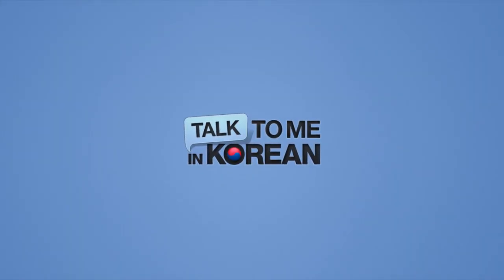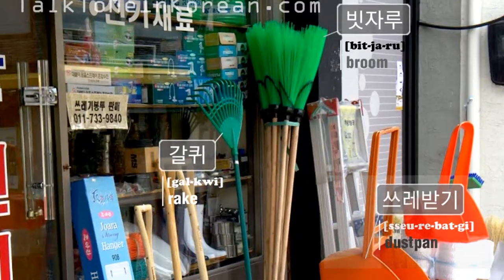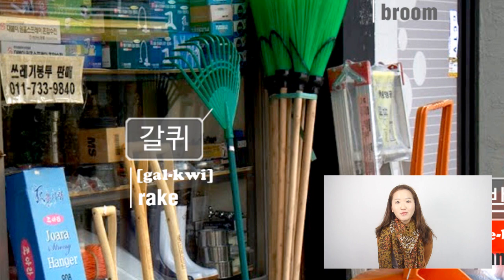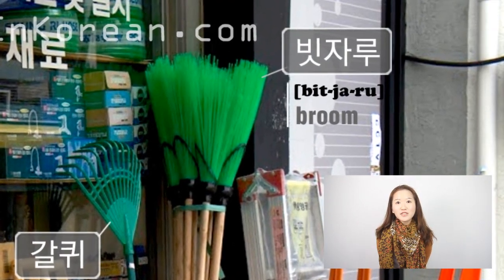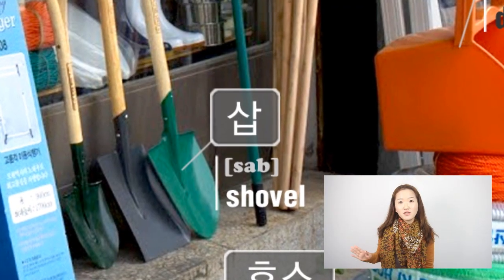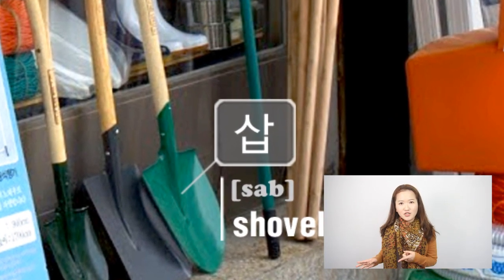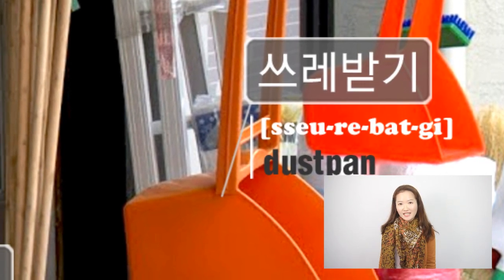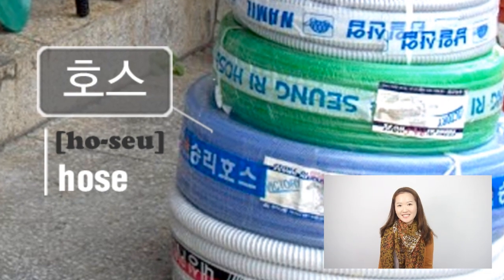Korean Vocabulary with Pictures #13 (broom, rake, shovel, hose, dustpan)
Read more about these words here! :)